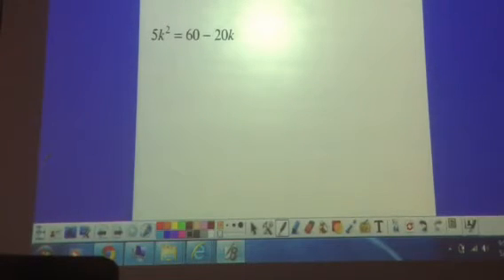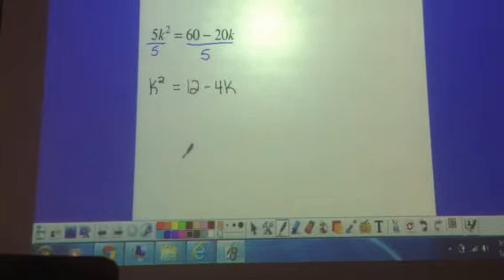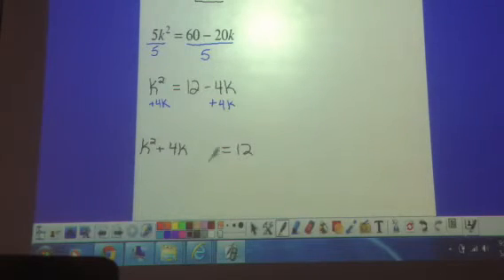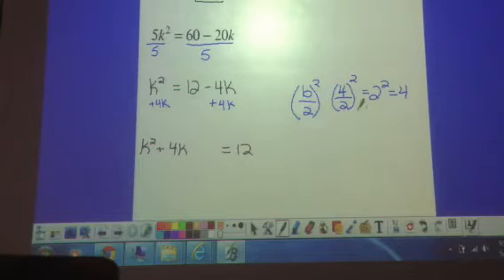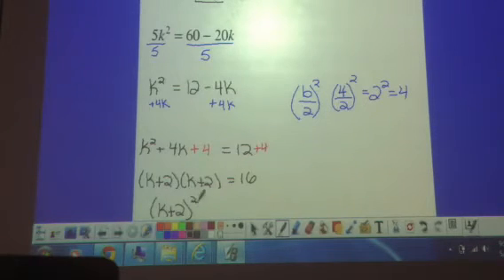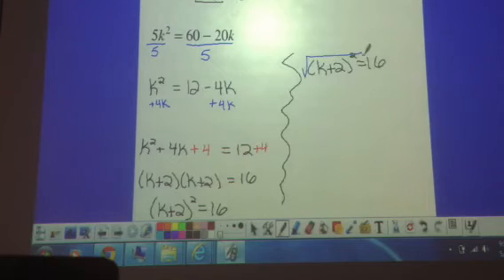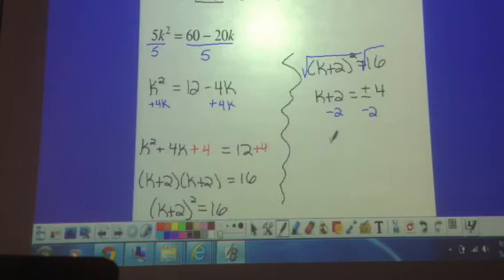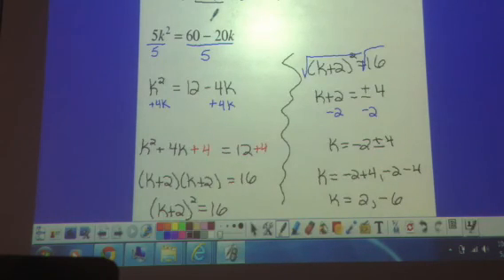Complete the Square 2